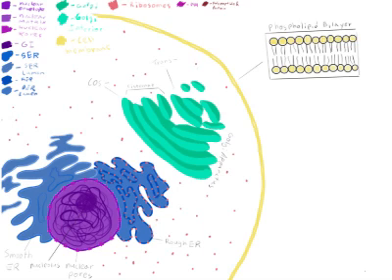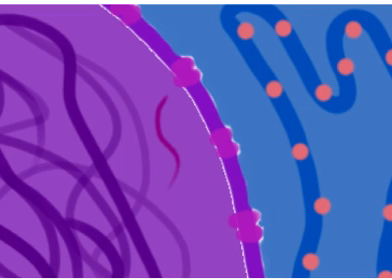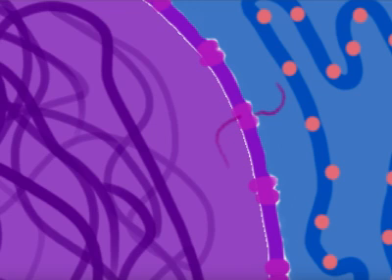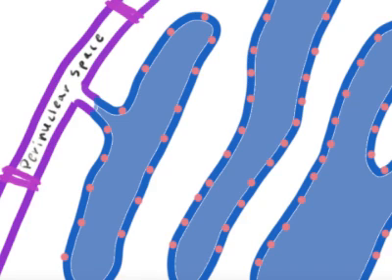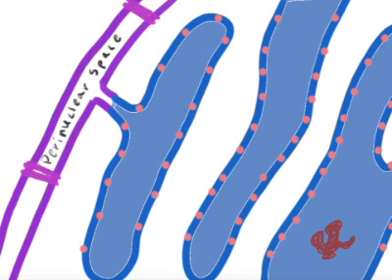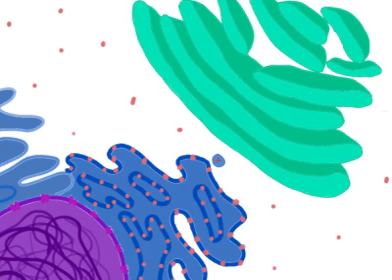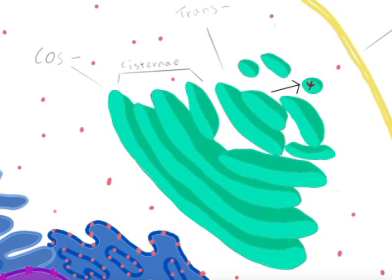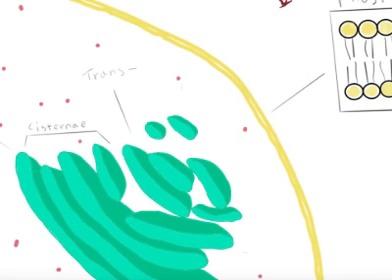Endomembrane Project Scenario A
Scenario A: Demonstrate the formation and pathway of a secretory protein that needs to be released from the cell

For Bio Project